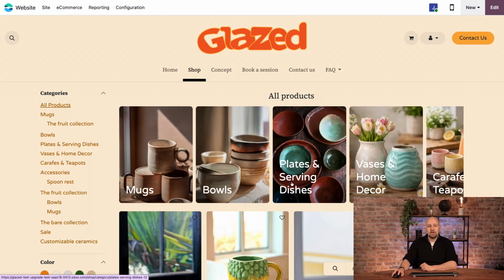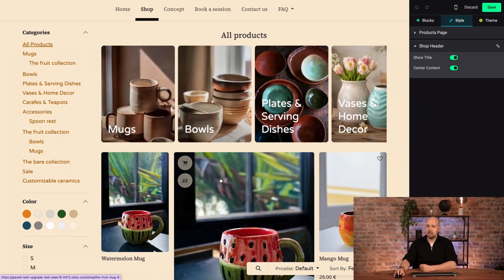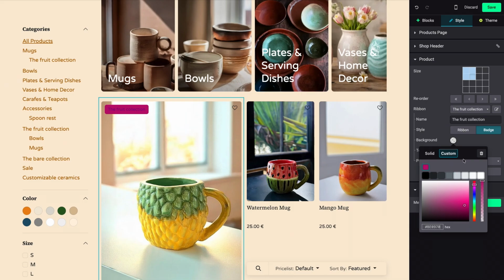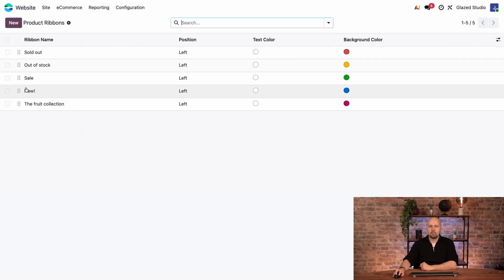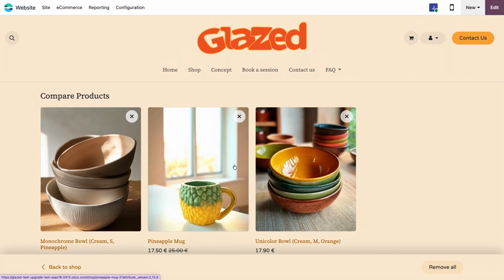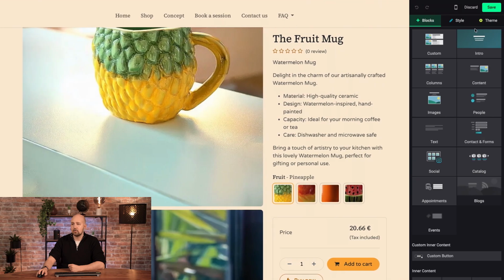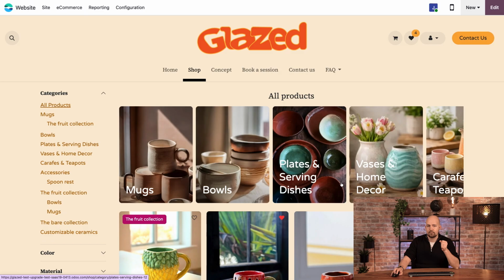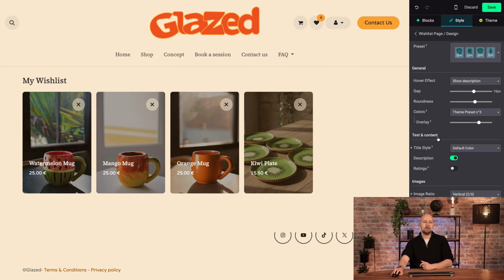Additional features | Odoo [eCommerce]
Learn how to design your pages further with additional features in Odoo [eCommerce].

- Deep dive into Odoo [eCommerce] with official Odoo documentation on [Additional features]:

Chapters

00:00 Intro

00:21 Highlight products

01:10 Product ribbons & badges

02:49 Comparison tool

04:25 Wishlist design

05:37 Outro